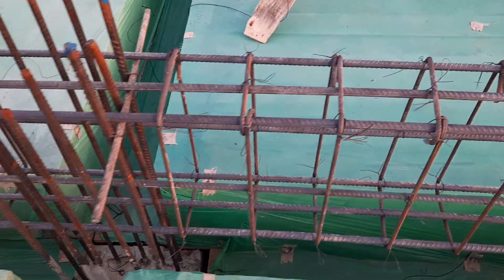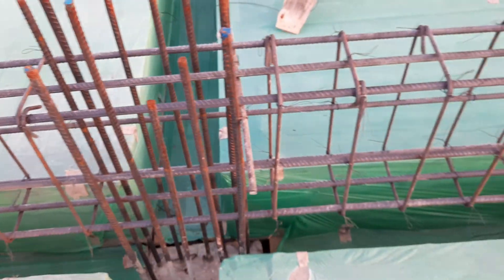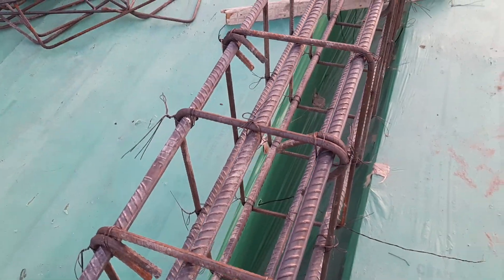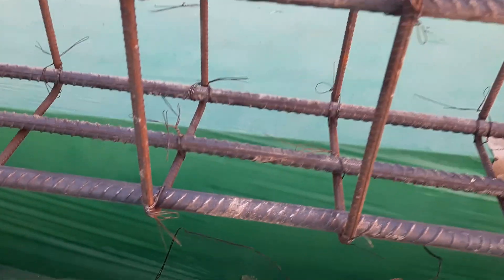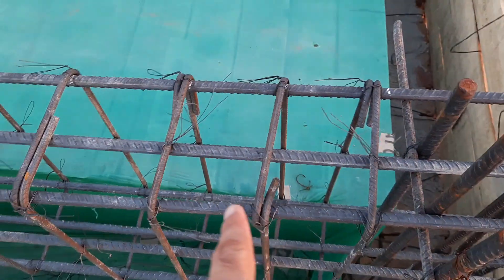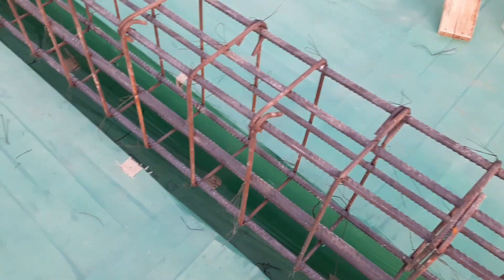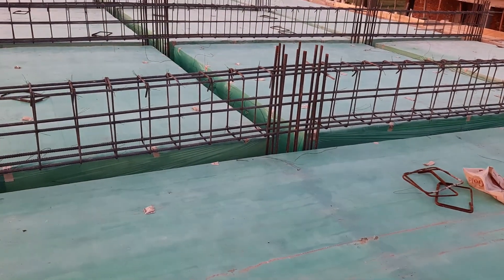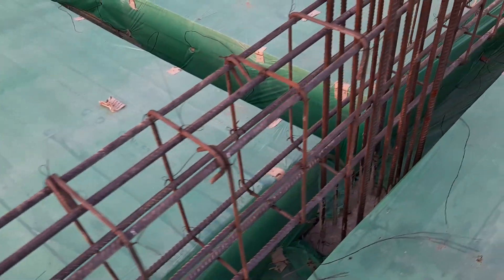4 Storey Beam Design | Practical Video on Site | Civil Site Construction Video